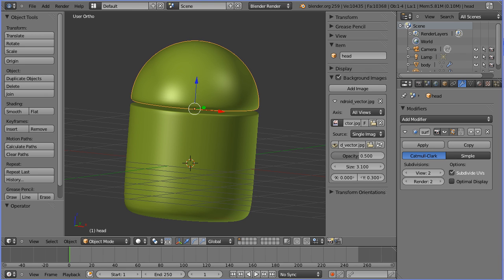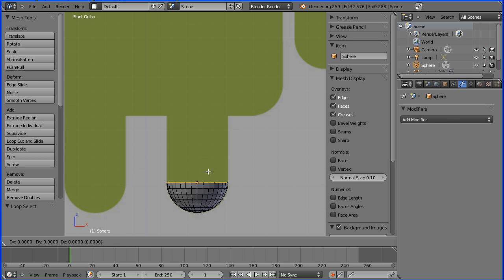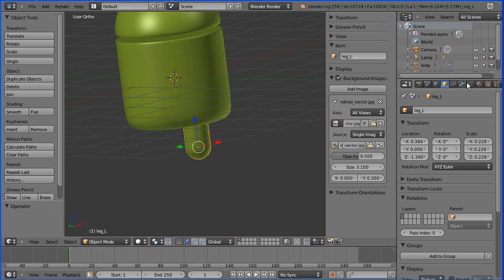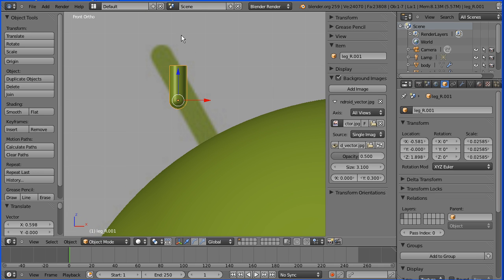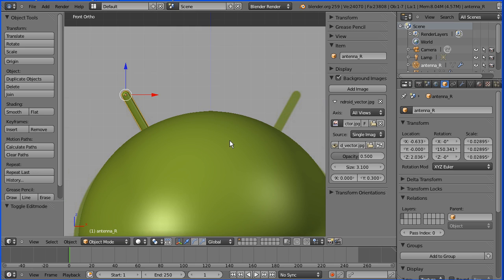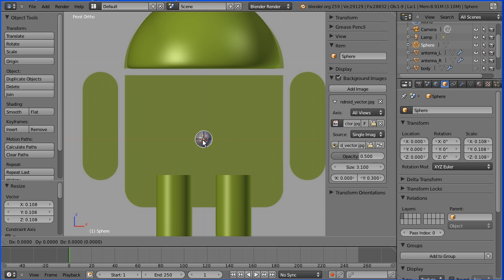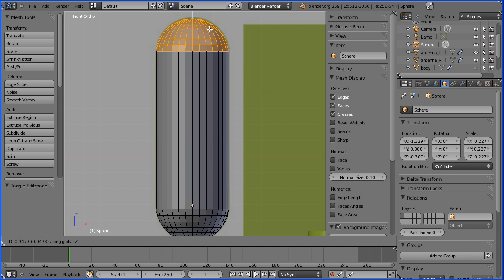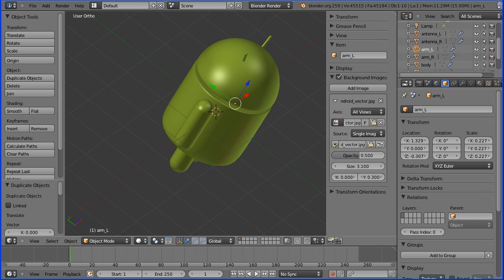Blender Modelling Tutorial - The Google Android - Part 2 Making the Arms, Legs and Antennae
This is the second par of a tutorial showing how to make the parts of a 3D model of the Google Android.

Key points
How to extrude half a sphere to may legs and antennae.
How to increase the number of rings in a UV sphere to an odd number which makes much easier to split into two.
How to duplicate legs, antennae and arms and how to name and place the duplicates.